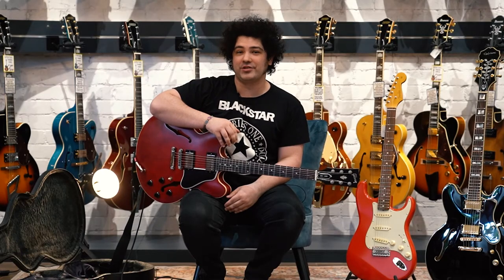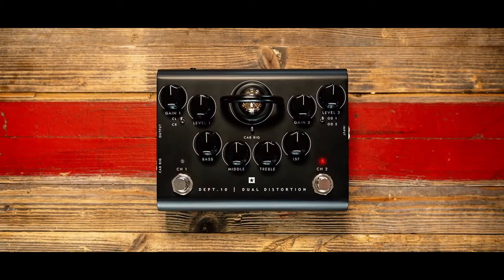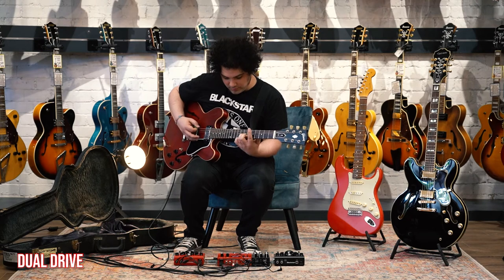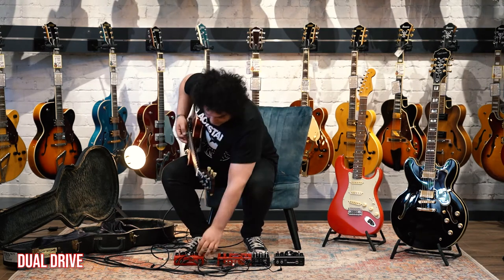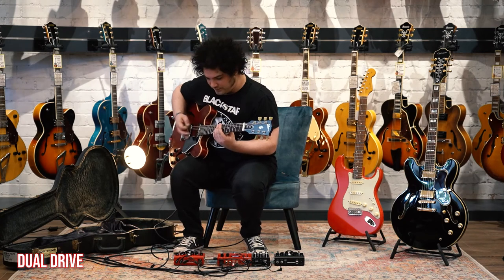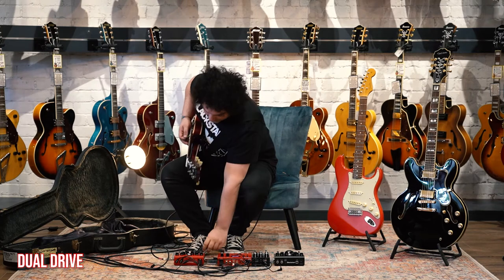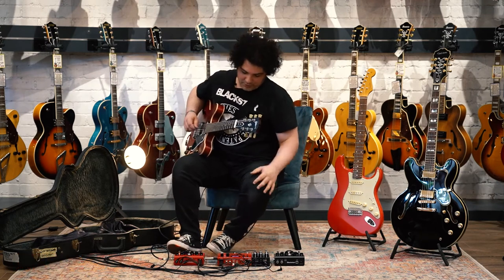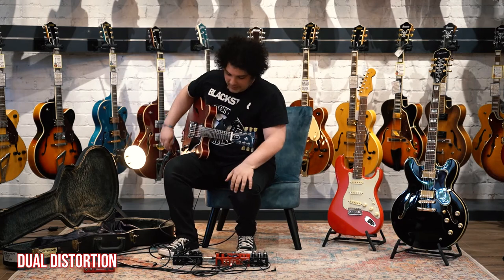Blackstar Dept. 10 Valve Pedals - First Look at Turra Music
Dept. 10 is the Blackstar R&D team responsible for blue sky innovation and design. This team of engineers are all musicians and are constantly researching new ideas to help create your perfect tone. They have developed the world’s most advanced valve pedals. Dept. 10 pedals all use an ECC83 triode valve at their heart, running at more than 200V internally which allows them to deliver organic tone, dynamics and break up. Innovative design, premium components and advanced Cab Rig D.I. technology, create the ultimate valve pedals.

Guide:
0:00 - Intro
0:15 - Overview
1:23 - Dual Drive: Brendan Method
2:53 - Dual Drive: Clean Channel
3:26 - Dual Drive: Crunch 1
4:02 - Dual Drive: Crunch 2
4:32 - Dual Drive: Overdrive
5:20 - Dual Drive: Cabinets
5:49 - Dual Distortion: Clean Channel
6:10 - Dual Distortion: Crunch
6:42 - Dual Distortion: Overdrive 1
7:31 - Dual Distortion: Overdrive 2
7:53 - Dual Distortion: Cabinets
8:24 - Summary